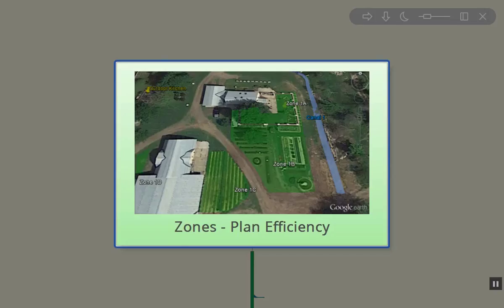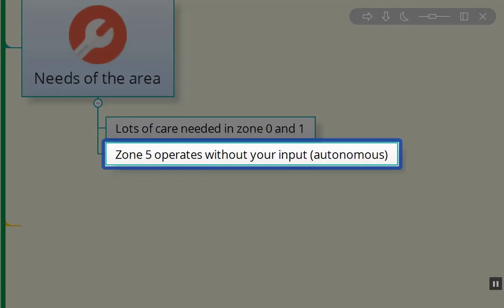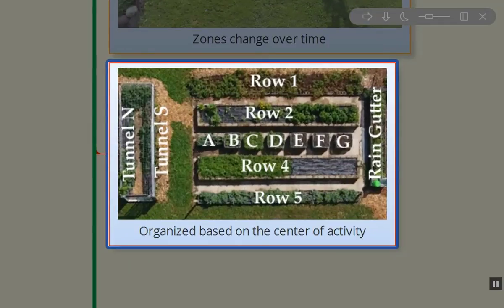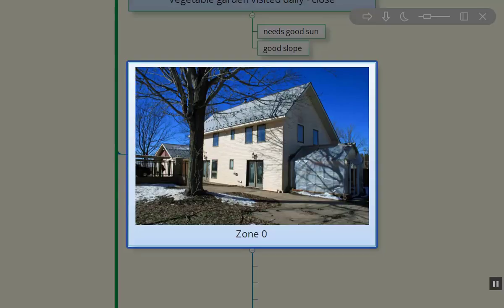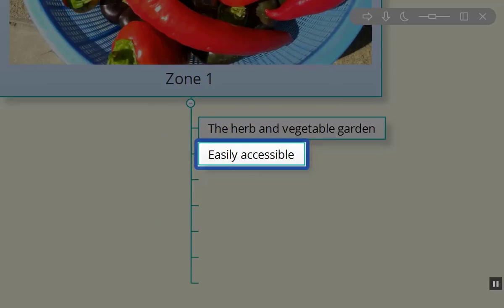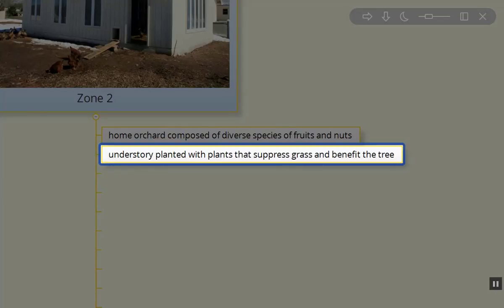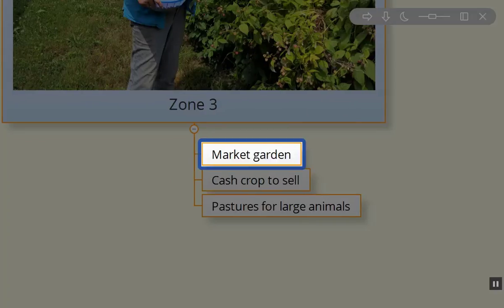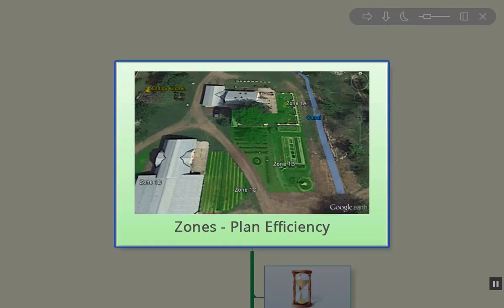Permaculture Zones and the design process efficient energy planning focus on placement of elements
Permaculture Zones and the design process involve efficient energy planning focusing on the placement of each element in the design. Essential to the design is the amount of time spent in each area and the maintenance or needs of the elements in each zone.

In this video I discuss how we use the zone planning design process to determine the location of each element in the design plan based on the time spent and maintenance required by the elements in each zone. There are 6 zones, including zone zero which is the home or office in a business. Zone zero requires the most attention and where we spend the most time so it needs to be energy efficient and located in an area that functions optimally. Zone 1 also requires a lot of time and also has needs that need to be met in order to effective and work efficiently. I go through our layout and discuss how each zonal design is catered to the goals and needs of the owner.  Not all properties or businesses will have all 6 zones and occasionally the zones will need to be modified. I take the viewers through each of our zones and we end up in zone 5 which is a wilderness zone for the wildlife that inhabits the property.

Whether you want to get smarter at working with nature, design a passive solar home, save money, eat healthy, grow your own nutritious food, learn healthy life style choices, learn some basic permaculture ethics, principles and techniques, design a permaculture homestead, or you want to understand best practices design principles to live a prosperous and abundant life then this place may be right for you.

Permaculture: A Designers' Manual
Introduction To Permaculture (2nd Revised edition)
The Permaculture Book of Ferment and Human Nutrition
Gaia's Garden: A Guide to Home-Scale Permaculture, 2nd Edition
Permaculture: Principles and Pathways beyond Sustainability
Edible Forest Gardens (2 volume set)
Introduction to Permaculture by Mollison, Bill, Slay, Reny Mia (1994)